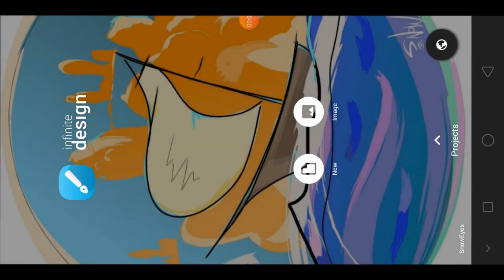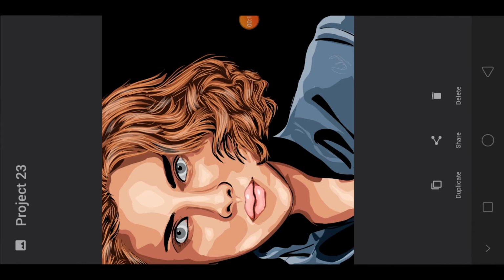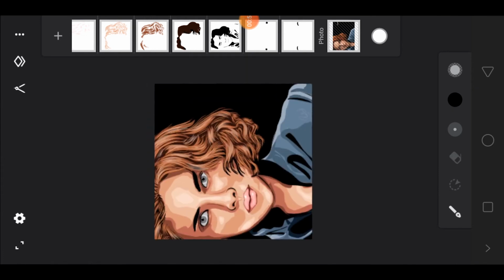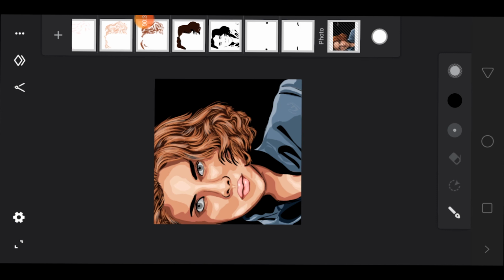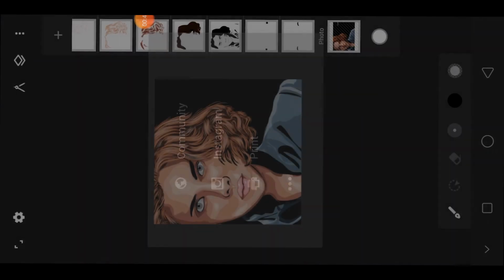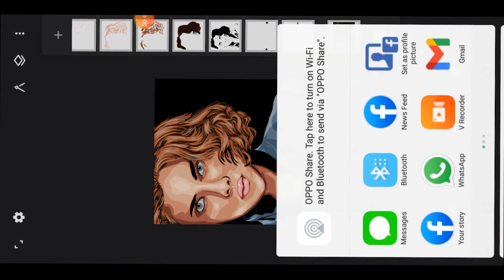LAYER MISSING GLITCH | INFINITE DESIGN | [NEW METHOD] | 2021 - 2022